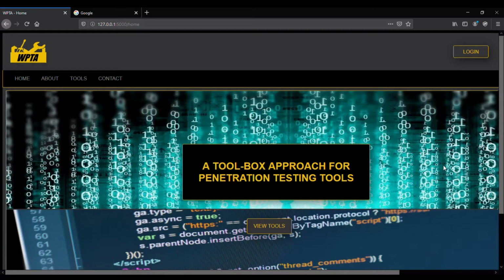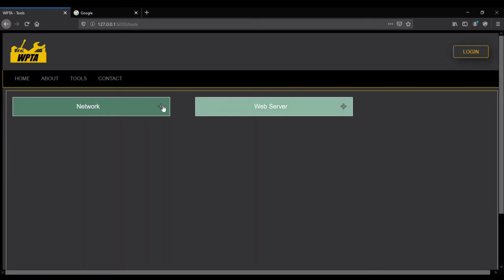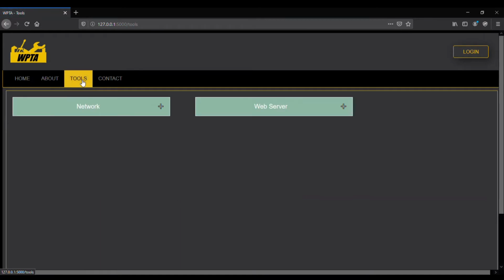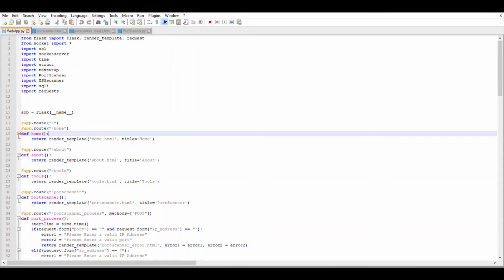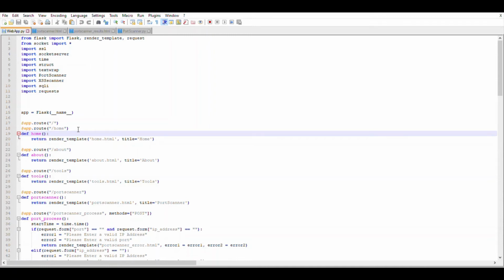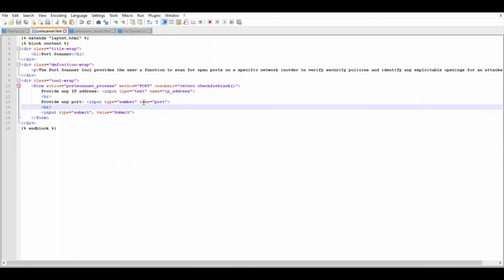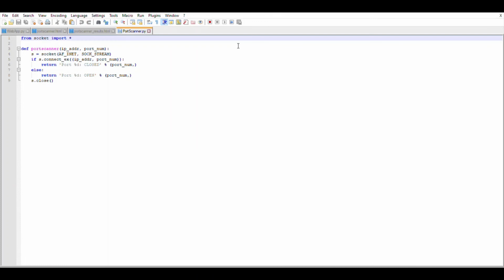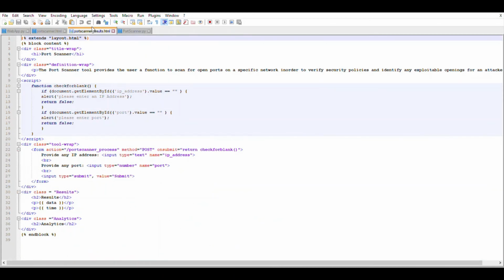Screencast Demo Final